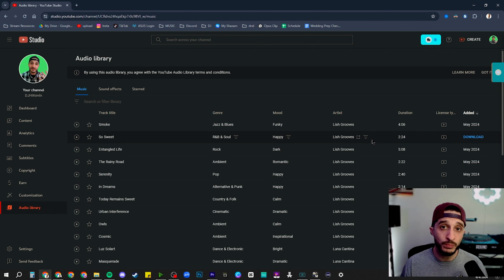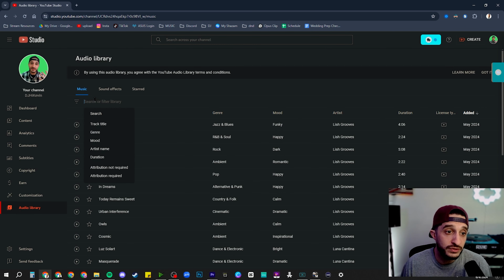Finding GREAT Royalty Free Music for Video Editing the EASY WAY!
I've struggled finding GOOD MUSIC for my videos for quite some time. Mostly the background music, but also music for introductions, music for time lapses, save copyright free, royalty free music that I can use for these videos.
Finding the right music is CRUCIAL to setting a mood and tone for your videos. And not having music is just I N S A N E.

Check the video if you are having trouble finding good tunes for your YouTube videos, I guarantee it will help you.

Chapters:
00:00 Introduction
00:25 Intro Continued
02:10 Starting on YouTube
02:29 Shameless Plug
02:56 Finding the Music
03:29 Filtering through the Options
04:45 Why is this Important?
07:03 Conclusion